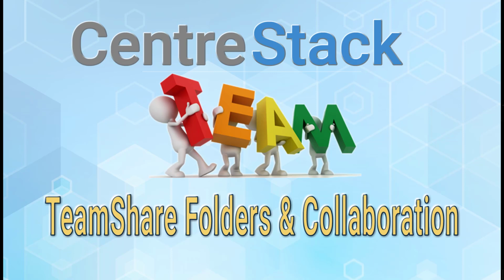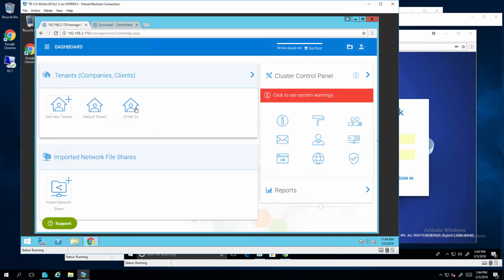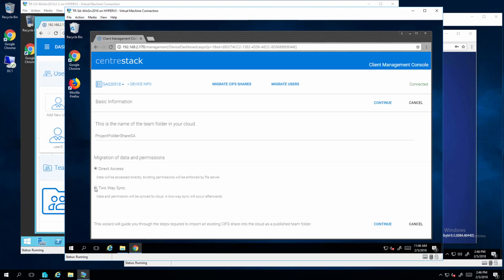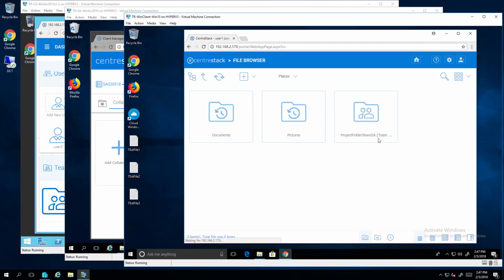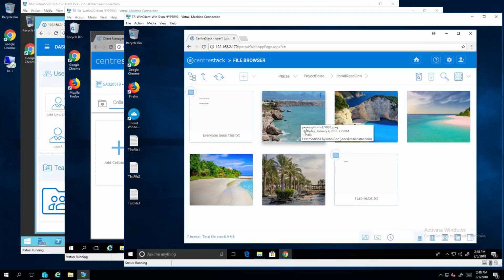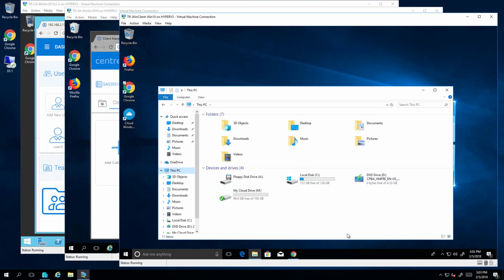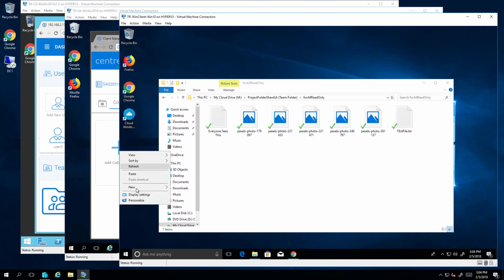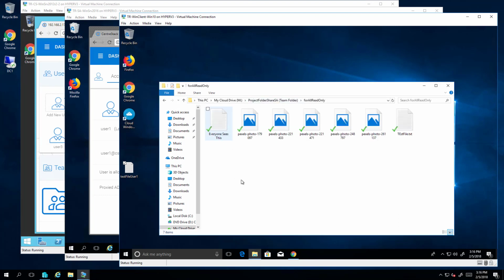TeamShare Folders & Collaboration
Sharing files in a collaborative team environment is easier than ever with CentreStack. You can migrate 1, 5, 10, or thousands of users to your CentreStack Cloud and maintain all of the user permissions, usernames and passwords.

Once migrated to the CentreStack cloud your users can log-in from their system and have access to shared collaboration folders and important files while maintaining the security present in your file server permissions.

I thought it might be helpful to walk through and demonstrate the collaborative environment of the Team Folder in CentreStack. The goal is to show that file, folder and user-permissions consistency is maintained between CentreStack and its clients. And that is what makes CentreStack such a great tool for team collaboration.

To accomplish this, I will be using three virtual machines for various access demos.

On a Windows Server 2012 R2 machine I will login to the CentreStack Web Portal where I have a Tenant, ACME Co. This tenant has an admin, John Doe.

Then I jump over to a Windows Server 2016 where I have installed our Server Agent (SA). This is a virtual machine in my network and I am connecting with an IP address, but it could be located anywhere, and the Server Agent client allows it to connect with little effort, to the CentreStack server.

Logging in as the Tenant Admin, I can migrate a share from my local file server. This share has subfolders which are set up to restrict access based on the user’s credentials. When I access the Client Management Console, it shows me the CIFS shares that are available on my system. So, I migrate the ProjectFolderShareSA folder. This migration also includes the user permissions that have been applied to the folder.

So I jump over to the Windows 10 machine, where one of those users is going to use the Windows Client to access the share I just added to CentreStack.

Now logged in as User1, I can see that the ProjectFolderShare is visible.

Jumping inside, there are three folders. As a user I cannot access forAdmins. Looking at the forAllReadOnly folder, I can read anything in here but when I attempt to create a new file, that action is denied. If I back out and go into forUsers, I can now create a new file with no problem.

Now let’s minimize the Web Portal.

You can see that as a User with no admin privileges, I cannot access the Admin folder, but I have no difficulty looking entering the ReadOnly folder. However, just like in the Web Portal, I cannot drop a file into this folder because I don’t have write permissions.

Now as one final test, I jump into the Users folder where I can easily create a new file.

So that covers collaborative team folders and shares.

As you can see CentreStack has created a suite of tools that allow you to access your shares easily from anywhere while maintaining the permissions and security settings established at the Active Directory level.